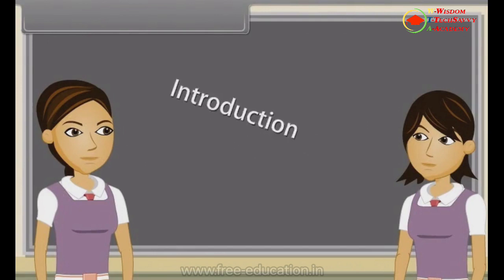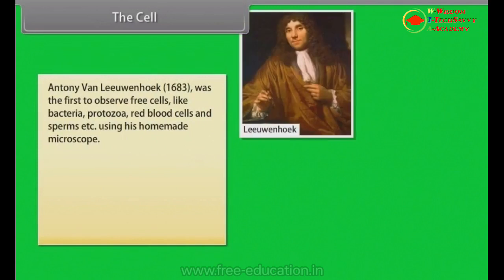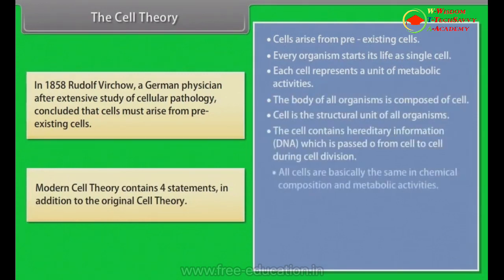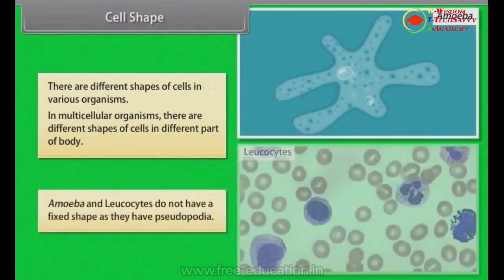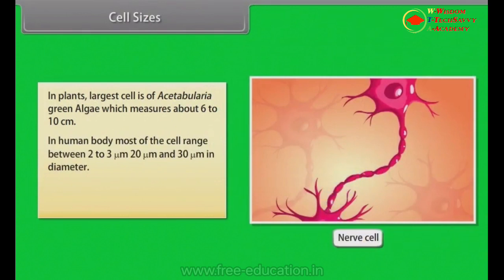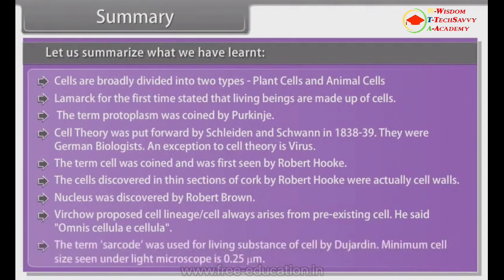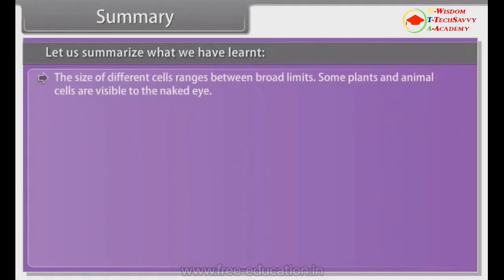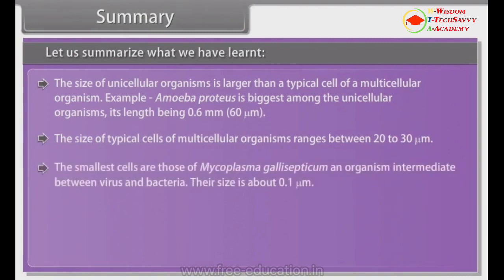Chapter 8 - Cell The Unit of Life Part-1 || Class 11 th Biology